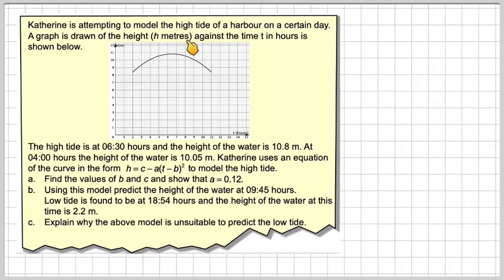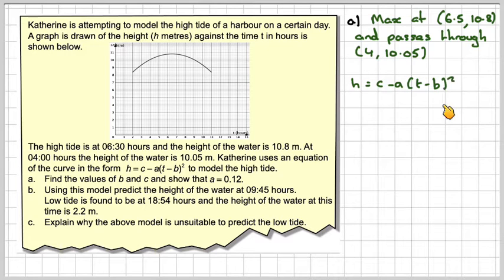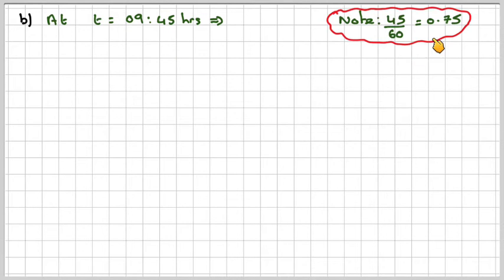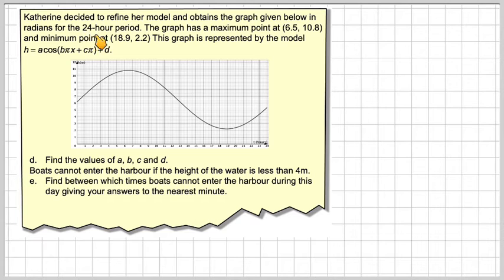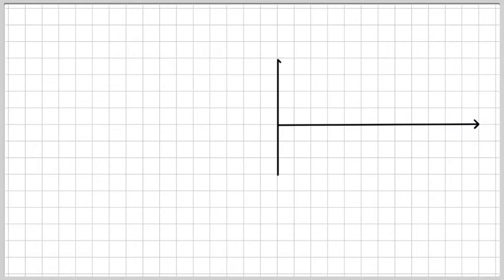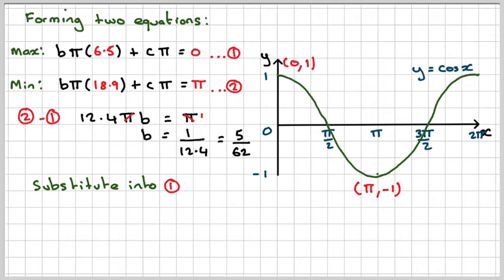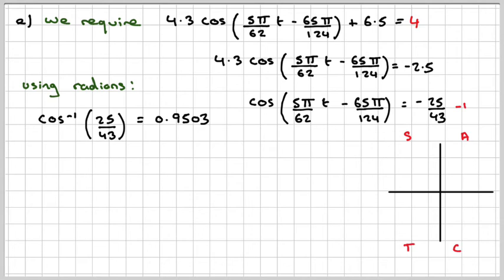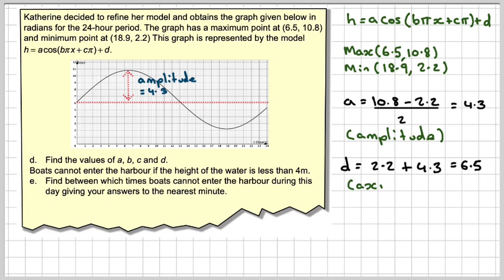Modelling tides using a cosine graph